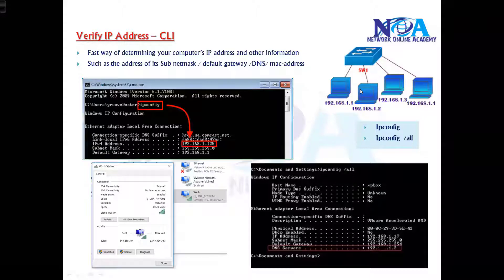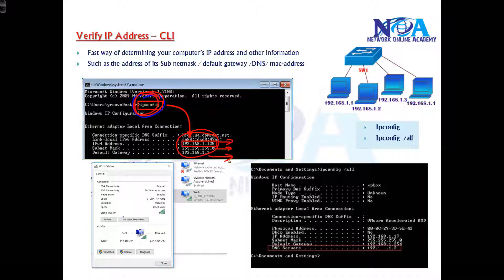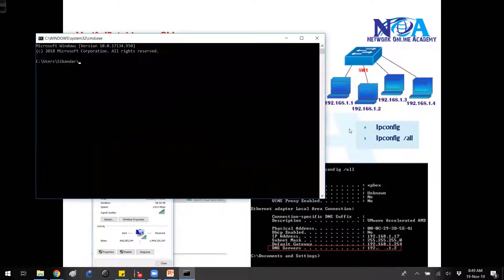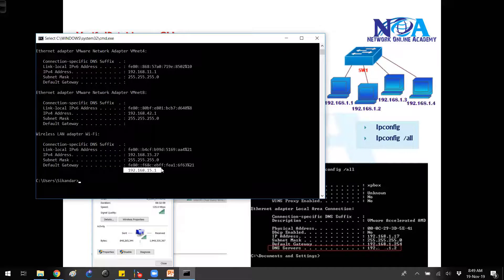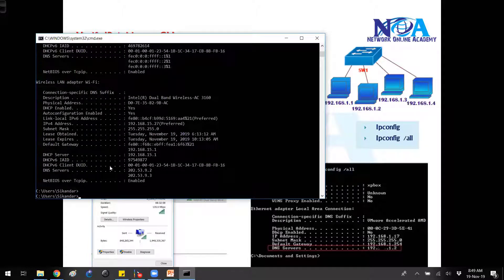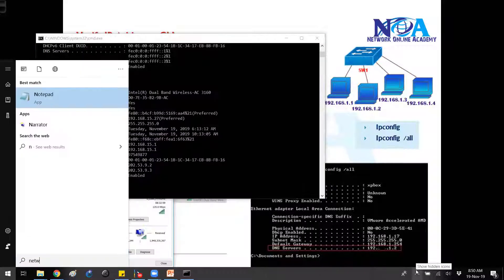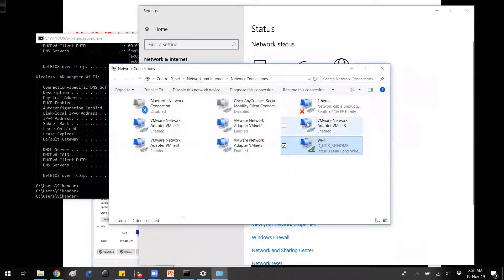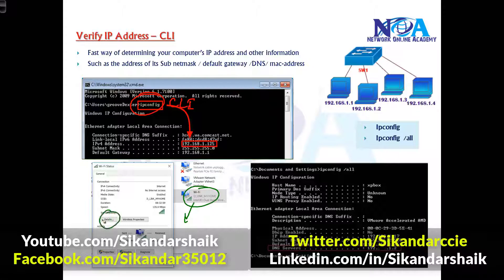001 Verify IP address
In this video, Sikandar Shaik explains how to verify an IP address using different networking commands and techniques. Whether you're a beginner or an advanced learner, understanding IP verification is essential for troubleshooting and network configuration.

📌 Topics Covered:
✔ What is an IP Address?
✔ How to Check and Verify an IP Address
✔ Using Commands like ipconfig, ifconfig, ping, and traceroute
✔ Troubleshooting IP Address Issues

This video is perfect for those preparing for CCNA, CCNP, and networking certifications or anyone interested in mastering IP verification techniques.